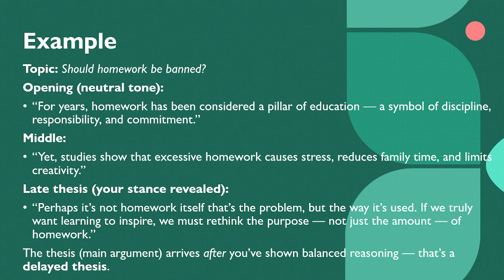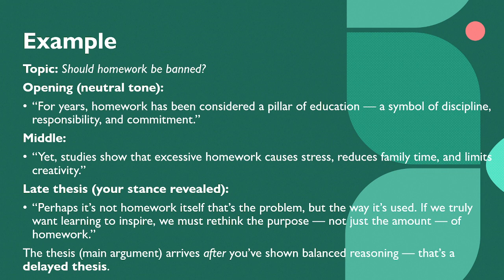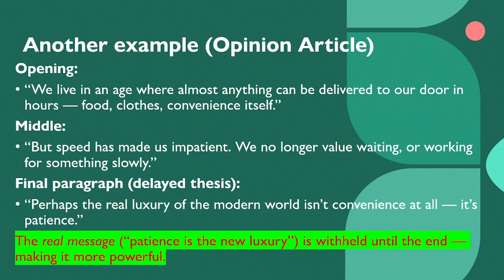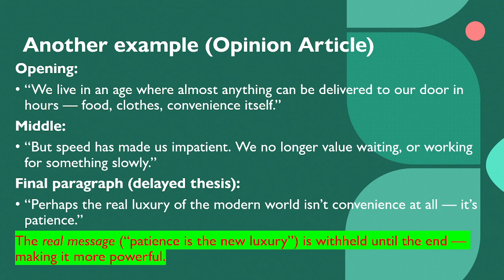Delayed Thesis Paper 2 9093 AS Level English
9093 AS Level English Paper 2 devices